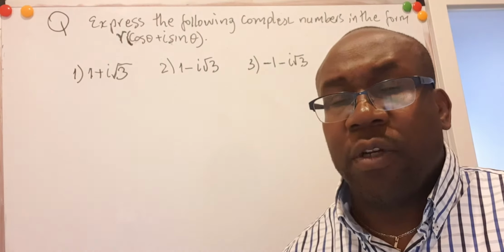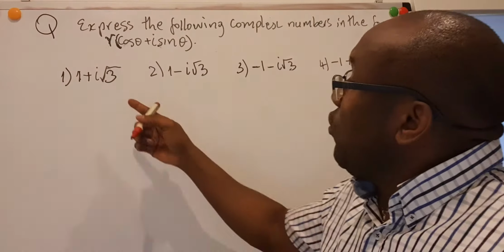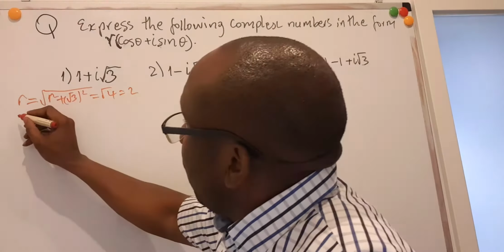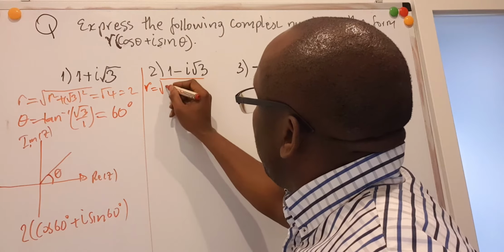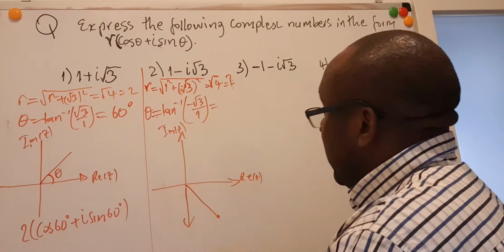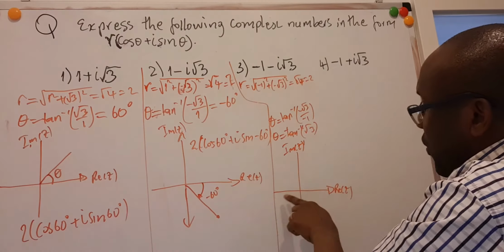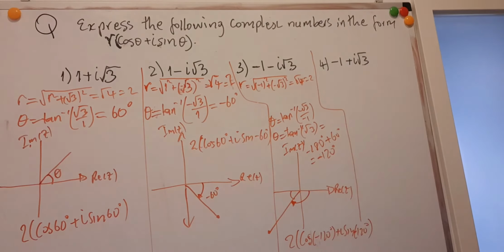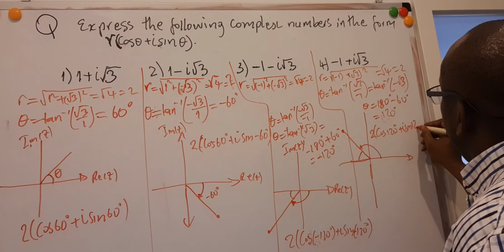Mathematics GCE Advanced level: complex numbers in polar or trigonometry form